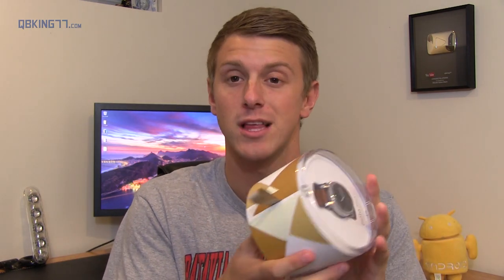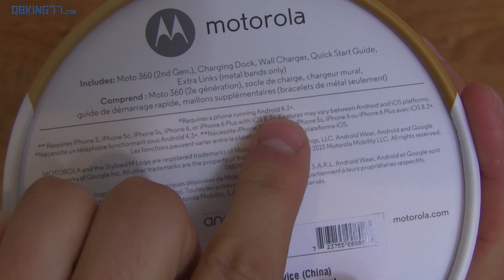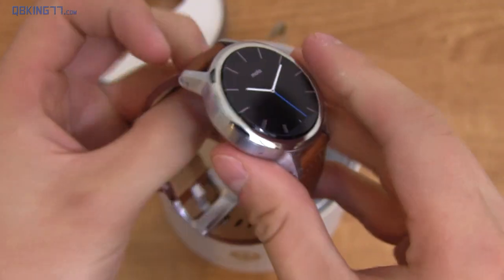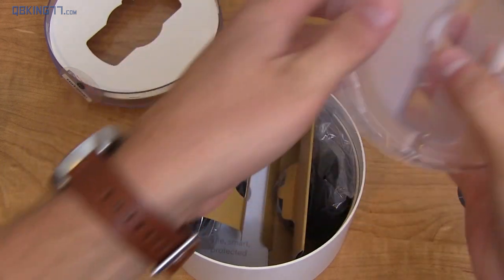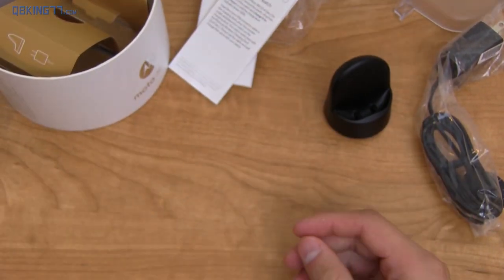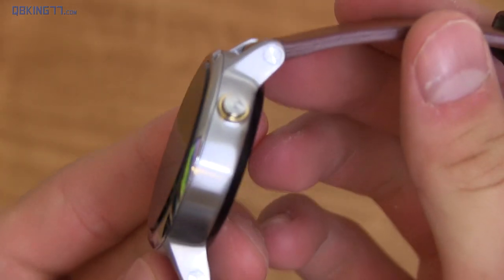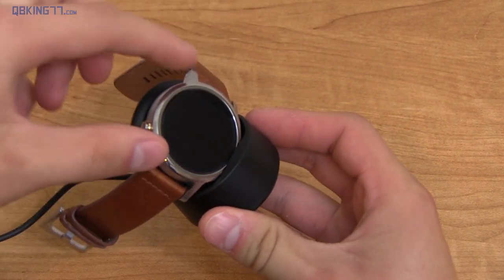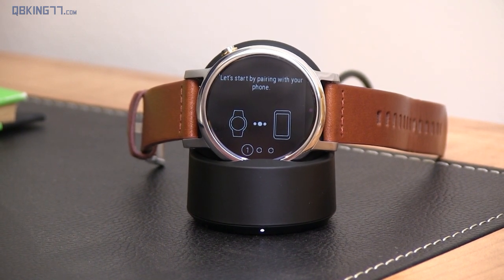Moto 360 (2nd Gen) Unboxing and Impressions!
The 2nd generation of the Moto 360 is here! I show you what's in the box and also give some impressions on the device.